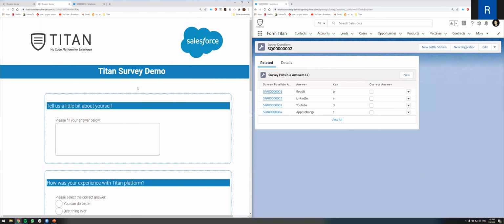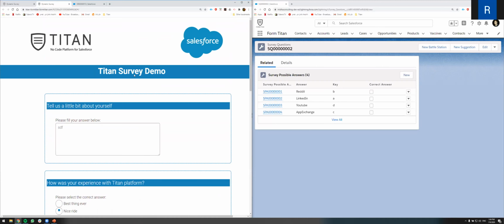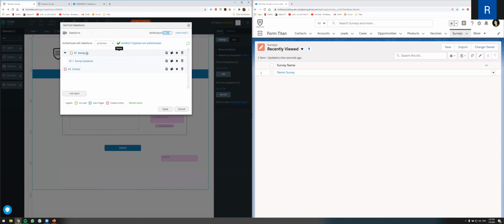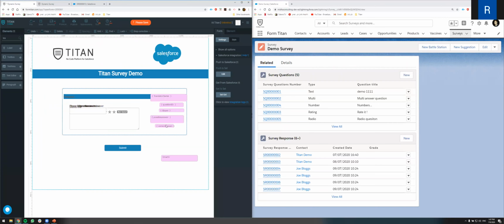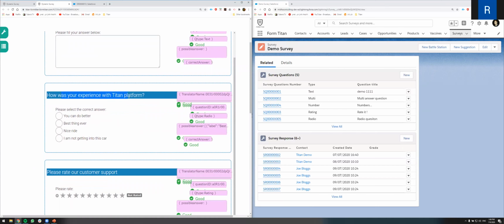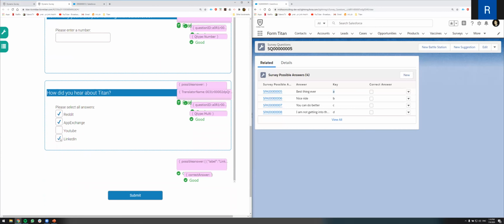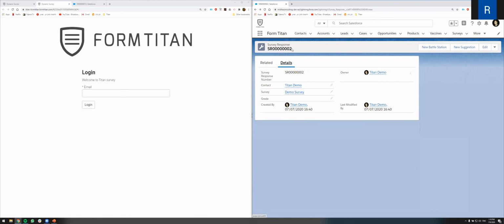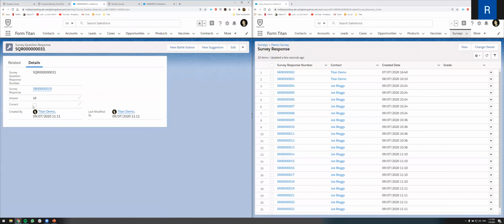Dynamic Surveys in Titan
In this video we will demo you Dynamic Surveys in Titan.